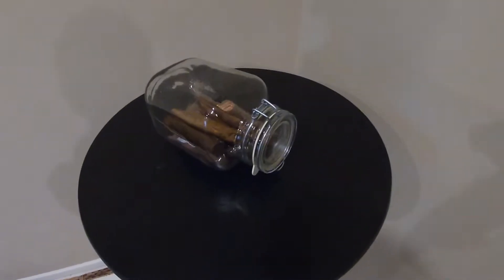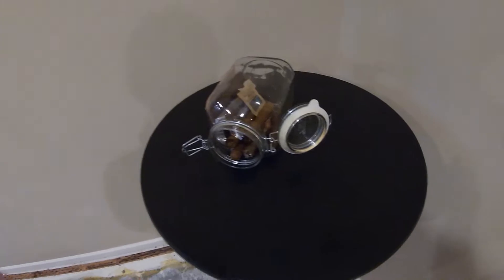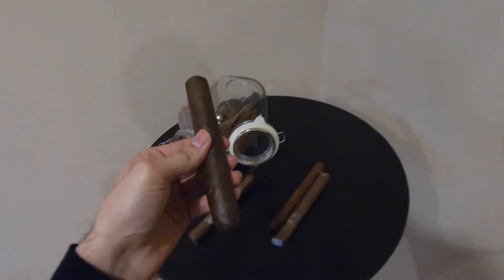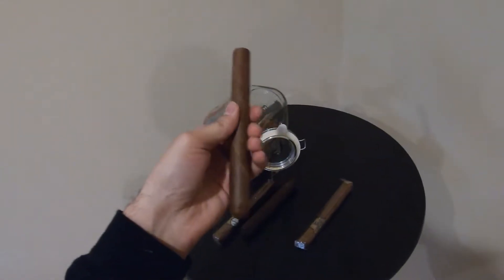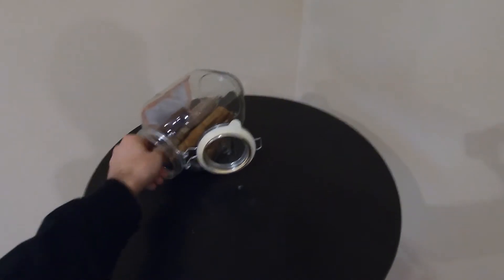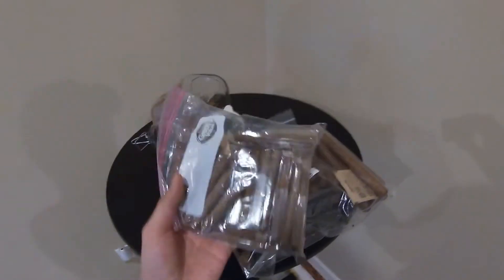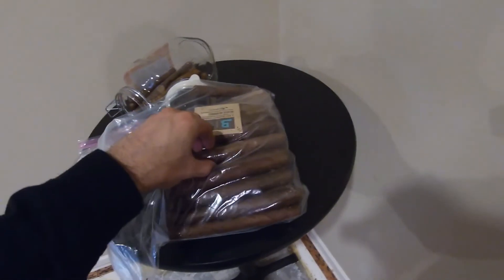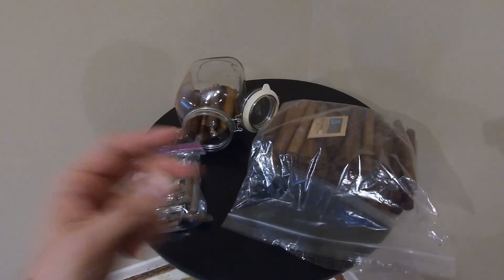Acrylic / Glass Cigar Humidor 1 YEAR UPDATE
So here we are 1 year later. This is my very simple humidor setup for my cigars. Some boveda packs, hygrometer, and a jar, youre set to go worry and problem free. No plume, no mold, no soggy or stiff stogies